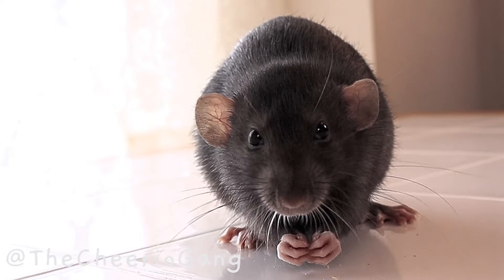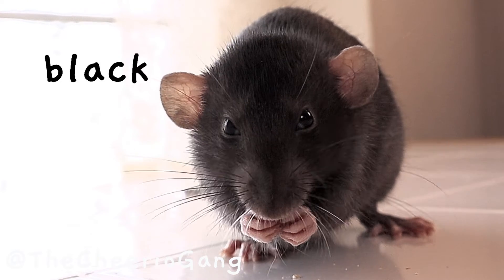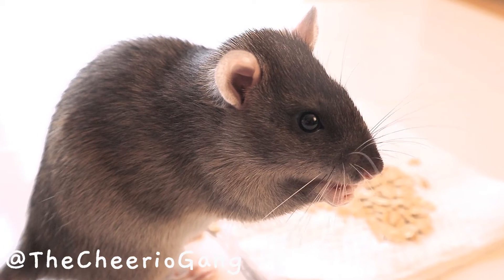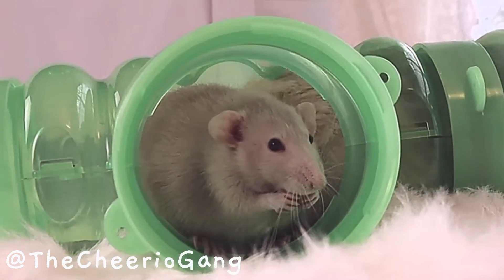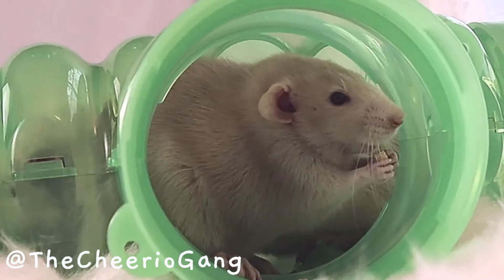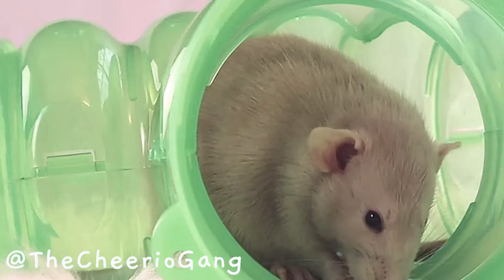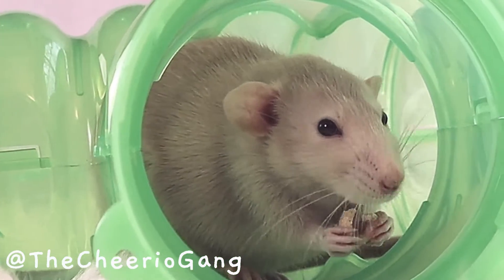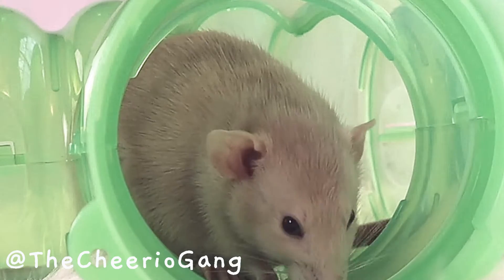Beige Rat Coat Color Genetics (Educational)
I love studying rat coat color genetics. Today, let's dive into what it takes to make a beige rat. A beige rat has ruby eyes. In short, when a black rat inherits a ruby-eyed allele from each parent, the rat will appear beige.

Edited to add: In the video, I mentioned "ruby-eyed gene." This wording was incorrect. The gene I'm referring to is R.E.D., which is know and the Red eyed dilute gene.

Genotype: aa rr

Future King of Heaven by Zachariah Hickman

Video #60